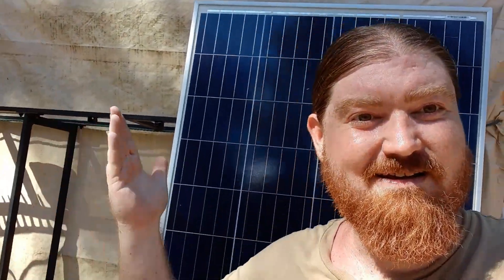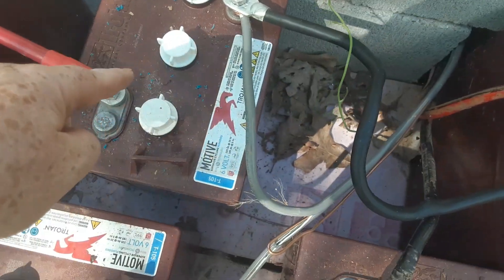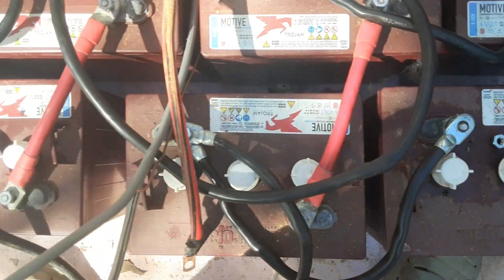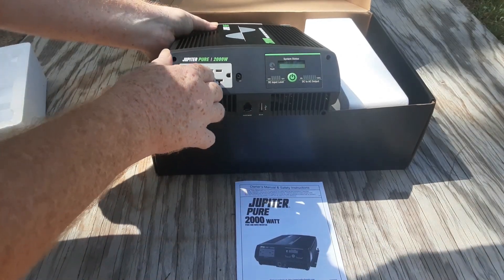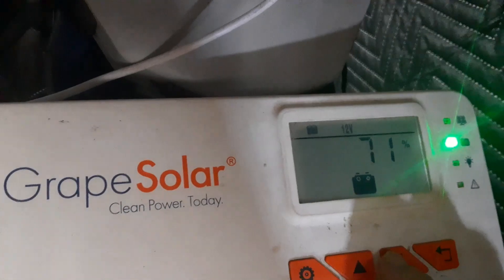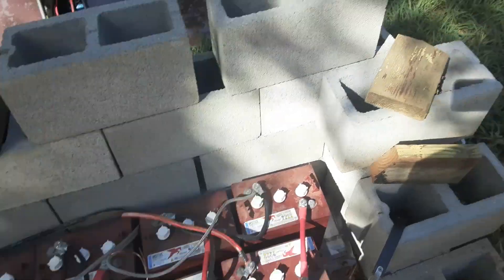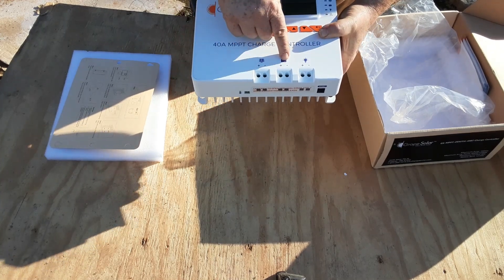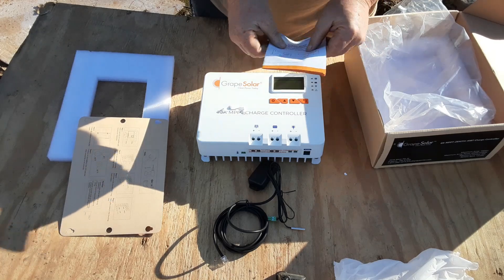Going SOLAR ENERGY, for OFF GRID CABIN, Part 1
My Off Grid solar project, Hooking up a new12 volt inverter, Converting my battery bank from 24v to 12v, Some maintenance,